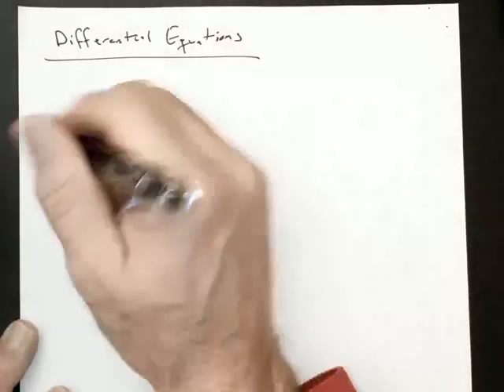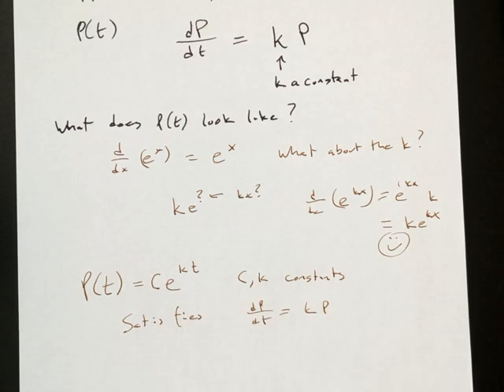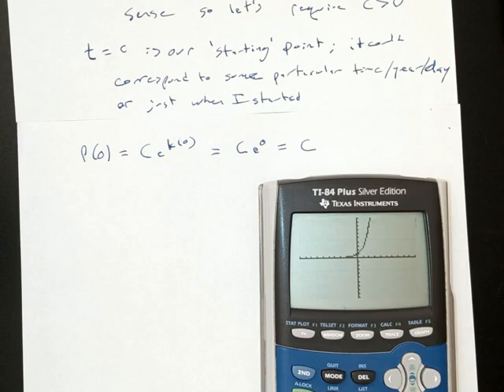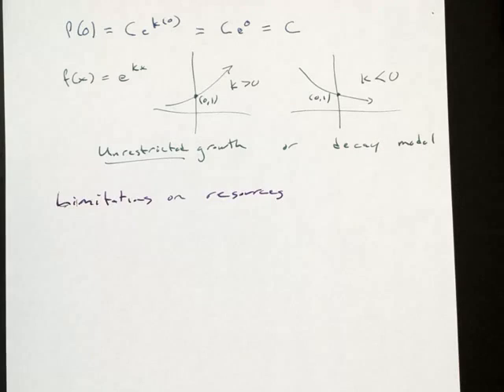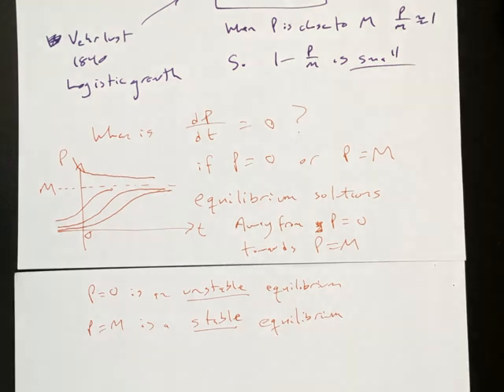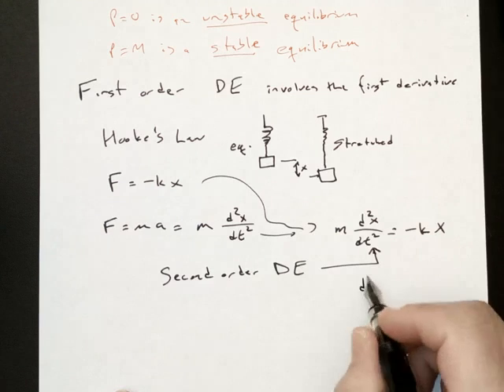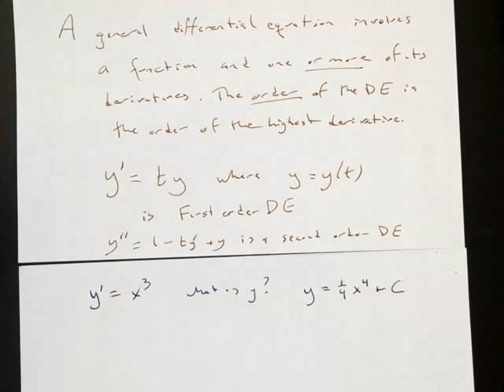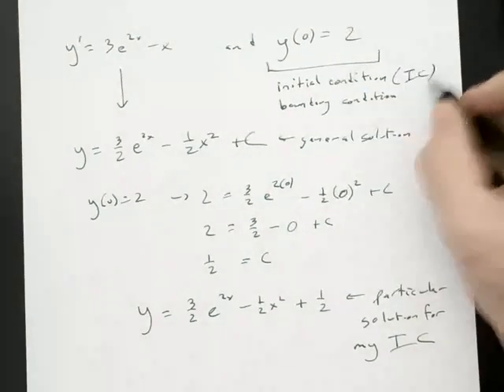SMA140 11182024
Class recording for SMA140 Calculus 2 for Monday November 18, 2024